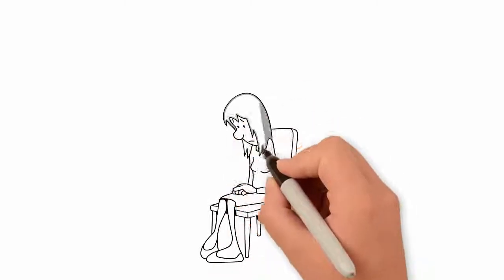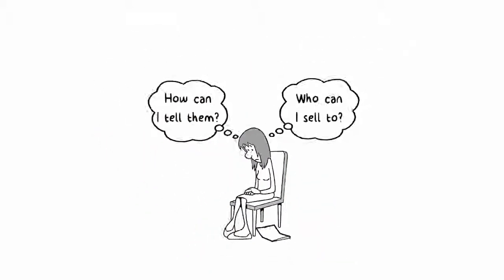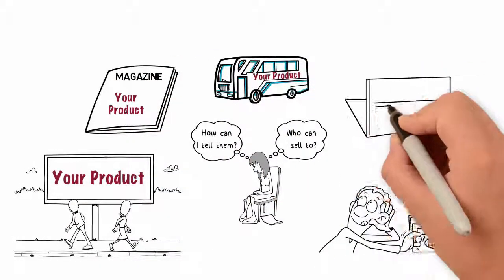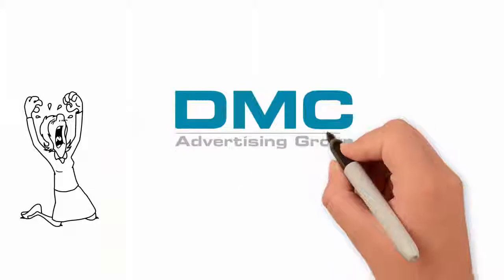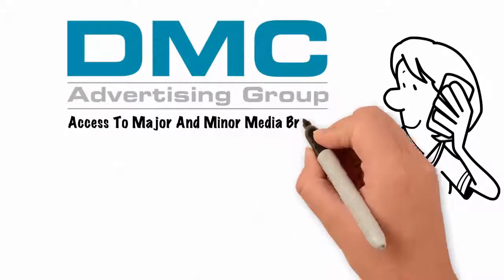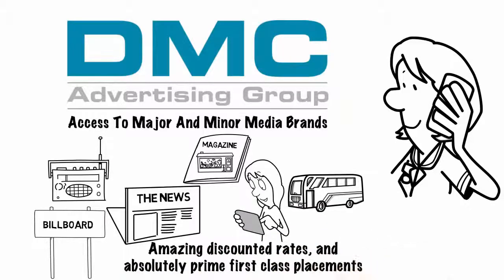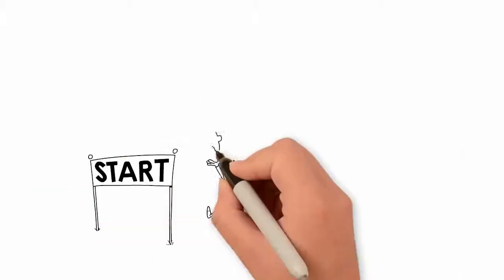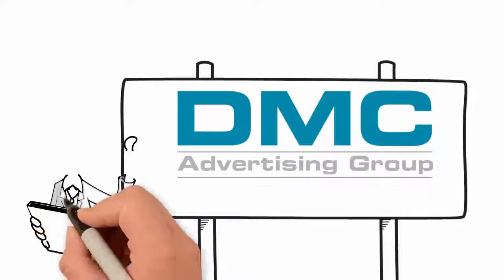DMC Media Buying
Don't pay full rate for your media buying. Let DMC save you $$$$ on your next media campaign. SPecialists in distress media purchases for radio, outdoor, cinema, press and all media channels.